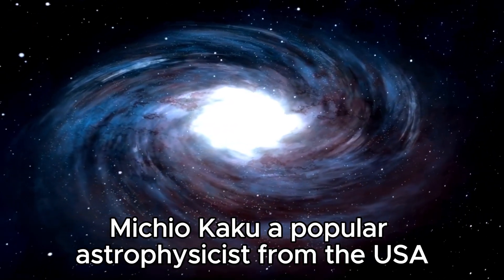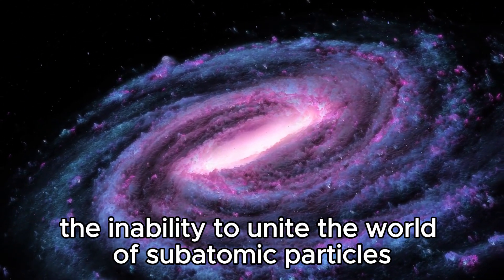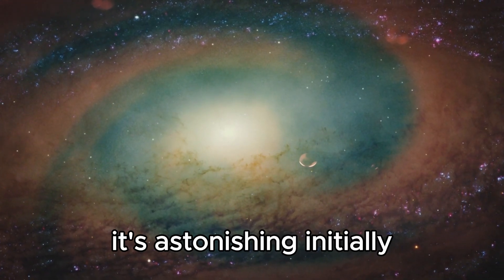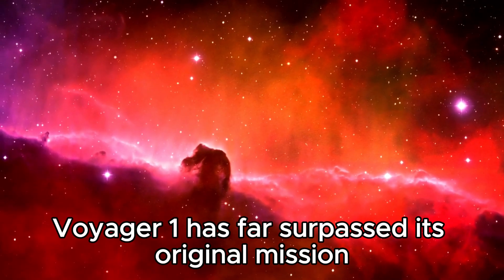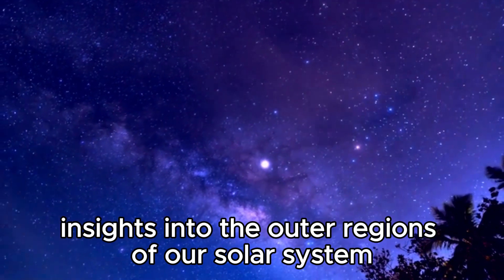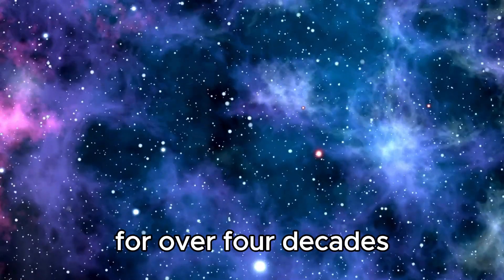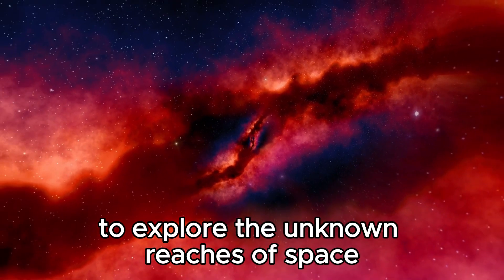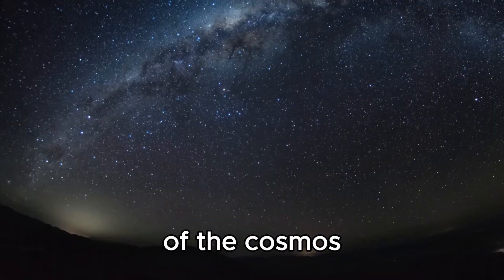Finally Released! The Image from the James Webb Telescope That We Have All Been Waiting For!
🔭 Finally released! Behold the stunning image captured by the James Webb Space Telescope that has captivated the world's attention. Join us as we unravel the details and significance of this groundbreaking cosmic snapshot.

🌌 In this video, we explore:

The James Webb Telescope's mission and capabilities.
The process behind capturing this historic image.
What this image reveals about distant galaxies, stars, and cosmic evolution.
Witness the beauty and wonder of the universe like never before with this monumental achievement in space exploration!